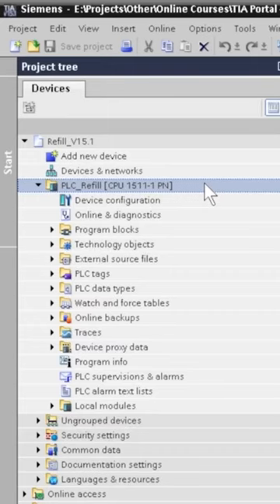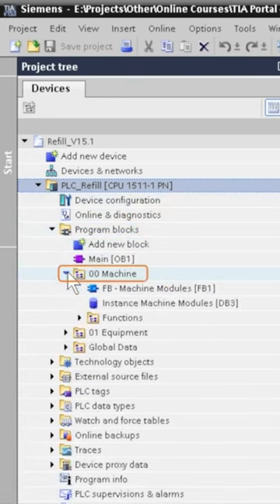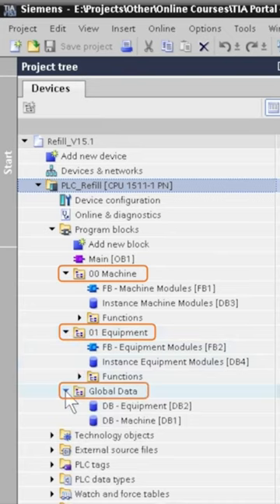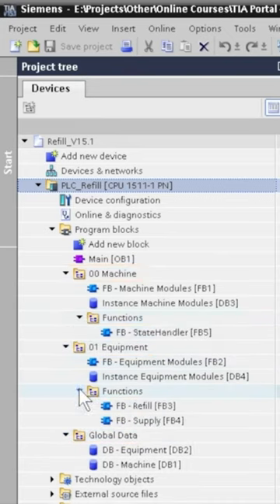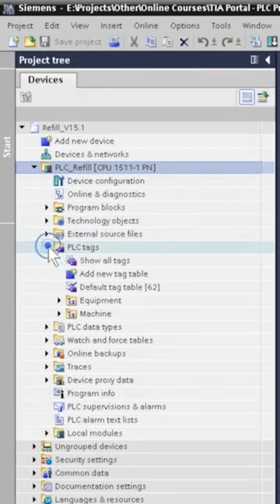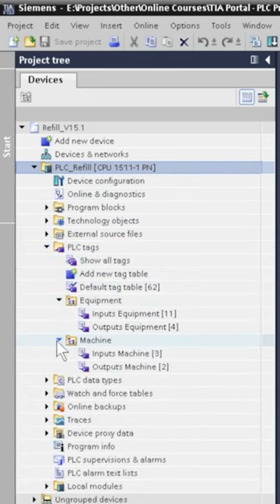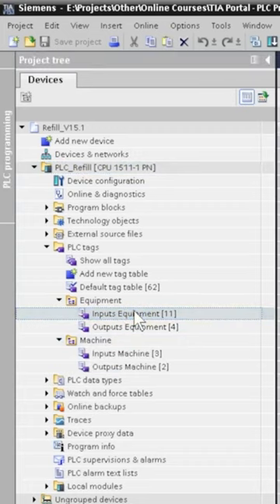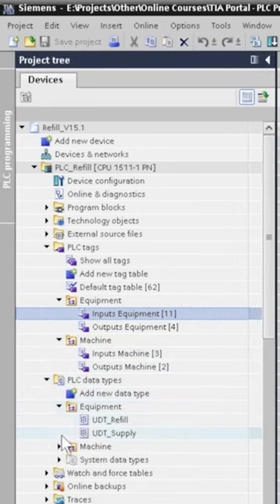TIA Portal 101 - Organize Your Blocks, PLC Tags and Data Types Using Groups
►► Learn Structured TIA Portal PLC and HMI Programming in ONE DAY - Check Out my Trusted Online Training Courses Right Here:

Getting started with TIA Portal has never been easier.

'TIA PORTAL - PLC PROGRAMMING BASICS' - COURSE DESCRIPTION
Gain a fundamental understanding of the concepts, tools, and functions required to develop fully operational PLC applications using the widely-used Siemens TIA Portal automation solution.

Establish a solid foundation in TIA PLC programming with this comprehensive course:
►Creating and setting up a TIA project, configuring PLC hardware
►Organizing and programming function blocks
►Downloading and monitoring the application in real-time
►Identifying and resolving issues during online operation

Mastering the basics of TIA programming equips you with a valuable and versatile tool. TIA Portal is a leading automation platform widely used in the manufacturing industry globally.

This 40-lecture course, spanning over 2.5 hours of content, is perfect for anyone looking to improve their PLC programming skills and gain a deeper understanding of TIA Portal. With step-by-step guidance, you will learn how to create a reliable and efficient PLC application that is easy to maintain and troubleshoot.

You'll actively participate in programming exercises, applying your new skills in real-time as you learn.  By the end of the course, you'll be able to create, structure, program and download your own PLC applications from scratch using TIA-specific techniques and best practices.

The course includes downloadable TIA sample applications, checklists, and other helpful documents to assist you as you progress through each concept, with me guiding you through the process.

Don't miss out on this opportunity to take your PLC programming skills to the next level - the complete course is available now on my